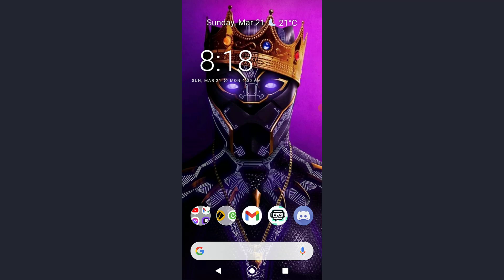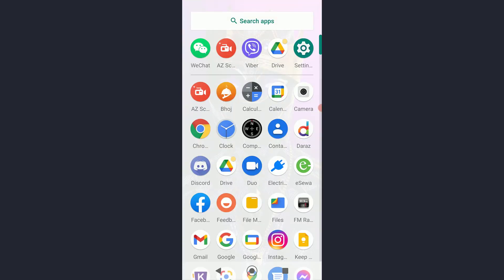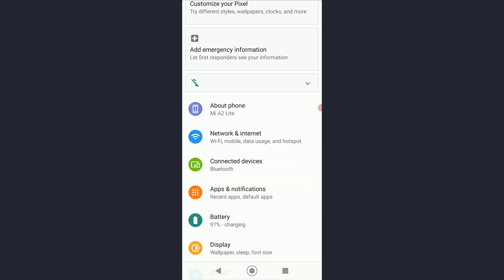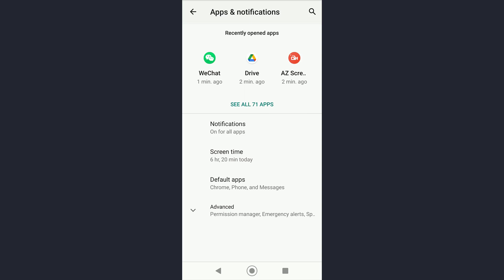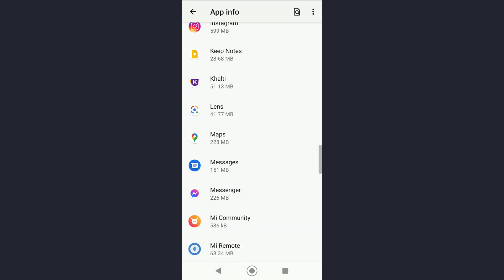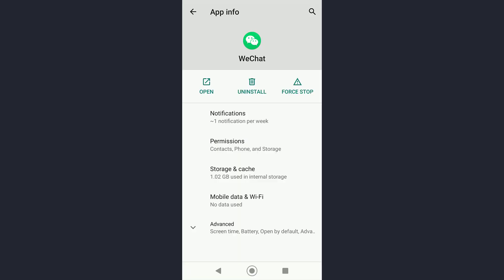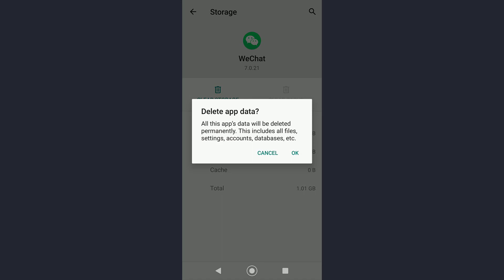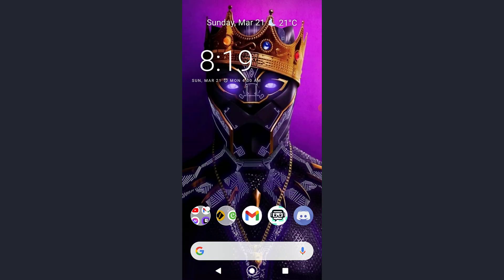Fix Wechat Login Problem | Error 2021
This tutorial basically includes a quick guideline for solving the login problem in Wechat. Wechat is a popular Chinese social networking and messaging app developed by Tencent. Mostly, you may experience such login problems due to low internet connectivity or some problem in the application on your mobile device itself.
Go through the steps below to solve login problem in Wechat:
1.  First of all, open Settings app in your mobile phone.
2. Scroll down below and tap on Apps and Notifications or even Apps and Notifications in some phones).
3. Tap on the See all Apps button on top of the screen.
4. From the list of apps displayed, search for Wechat and tap on it.
5. Tap on Force Stop option present on top right of the screen and restart your phone.
6. In case the problem is still not solved, tap on the Storage and Cache option.
10. Tap on the Clear Cache option on the right of the screen and then tap on the Clear Storage option present right beside the Clear Cache option and select OK.
11. Since, all the database is removed, login to Wechat once again and your problem is fixed.